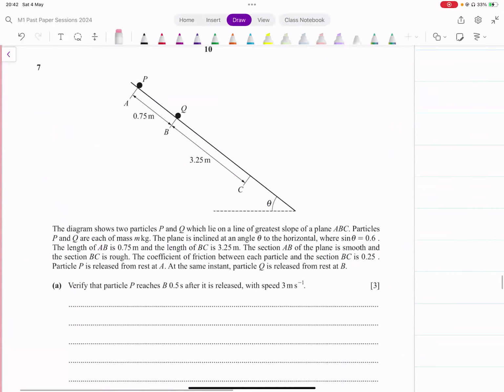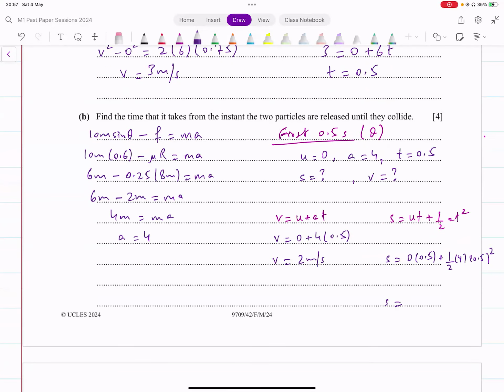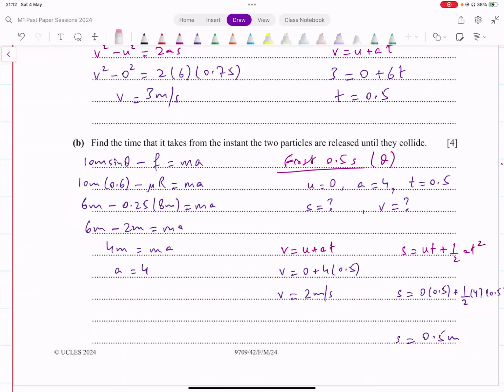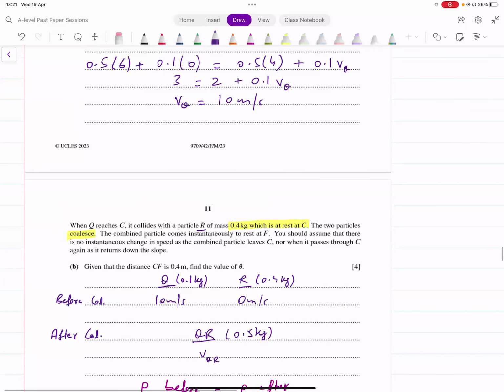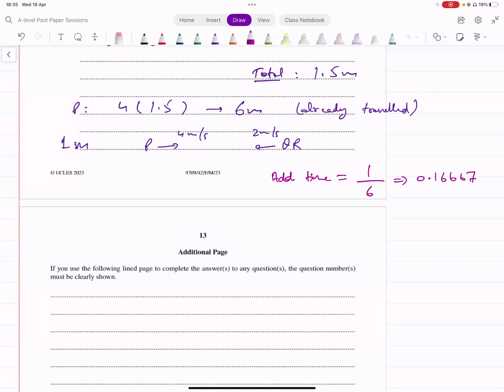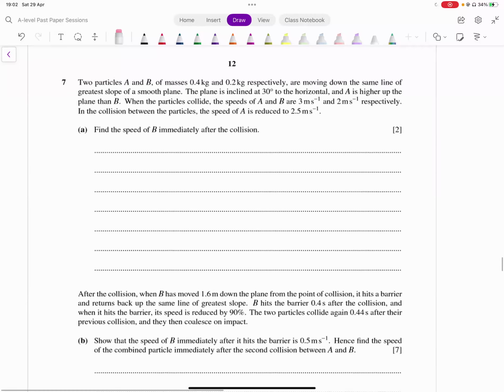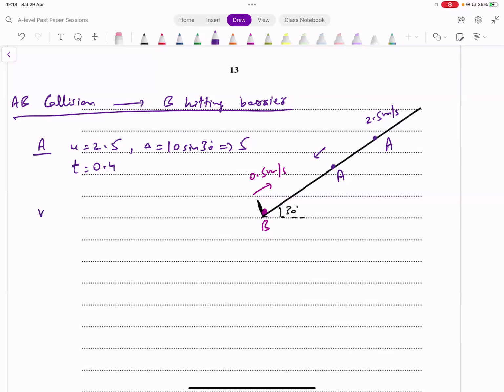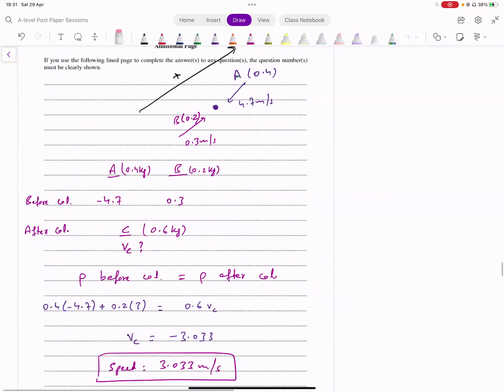Momentum with Kinematics Part 1 | Difficult Questions from Recent Past Papers | AS/A level Math M1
. 𝗔𝗦/𝗔-𝗟𝗲𝘃𝗲𝗹 𝗠𝗮𝘁𝗵 𝗥𝗲𝘃𝗶𝘀𝗶𝗼𝗻 𝗪𝗼𝗿𝗸𝘀𝗵𝗼𝗽s (𝗟𝗶𝘃𝗲) — 𝗨𝗽𝗴𝗿𝗮𝗱𝗲𝗱 𝗳𝗼𝗿 𝘁𝗵𝗲 𝟮𝟬𝟮𝟱 𝗕𝗮𝘁𝗰𝗵!
📘 M1: 3rd May
📘 S1: 10th May
📘 P3: 16th-17th May